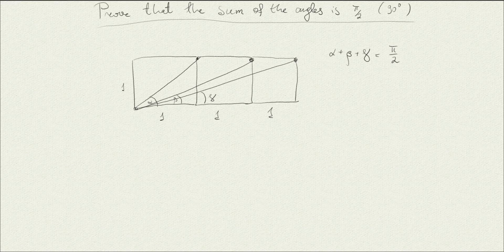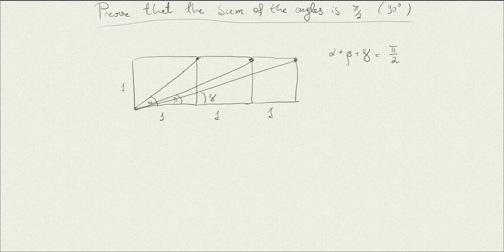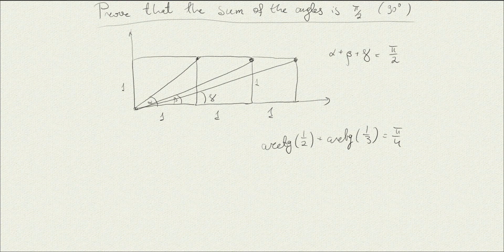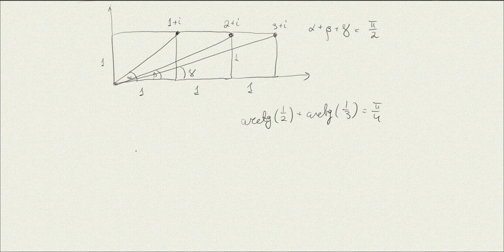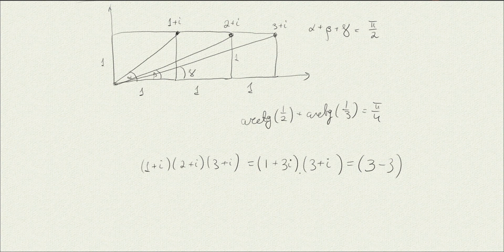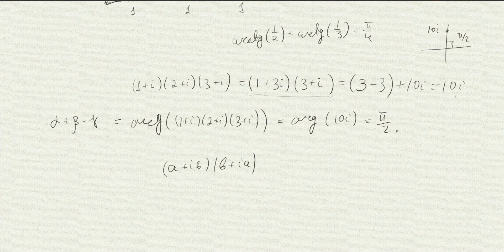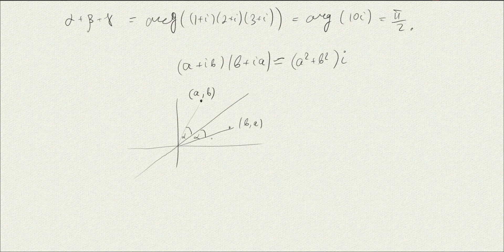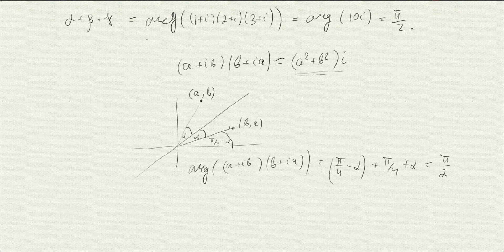Beautiful Geometry Problem Easily Solved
This video shows how to solve a problem in Euclidean geometry with complex analysis, and emphasizes again the geometrical beauty of the complex numbers.
Check this GREAT BOOK on Complex analysis
Hope that you will like this short and elegant solution.

will be highly appreciated, and will keep me motivated to produce more high-quality content.

Whenever you wish to buy a product on Amazon consider sending me an email to :
In the email send me the link to the item. From your side, there should be no difference in the price, but I will get some money for the commission.